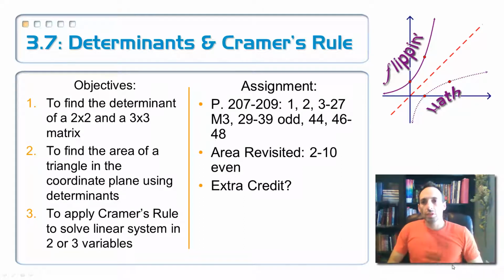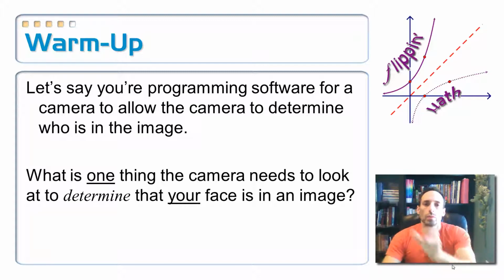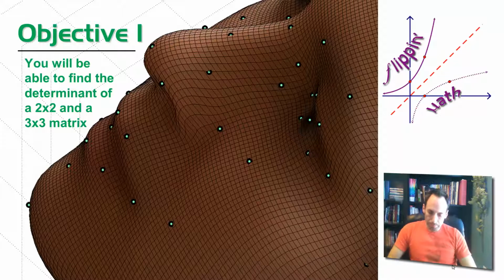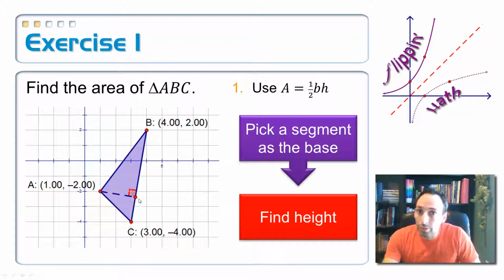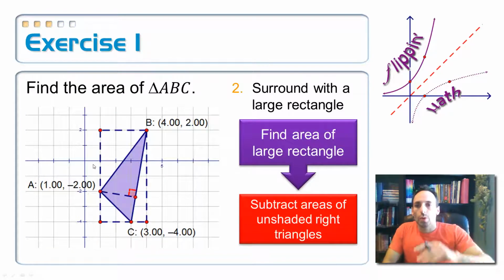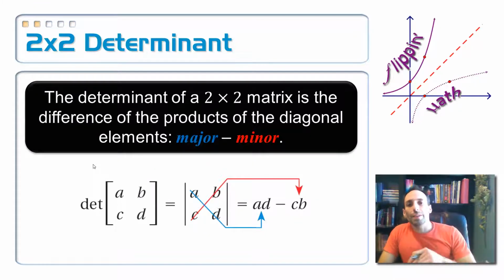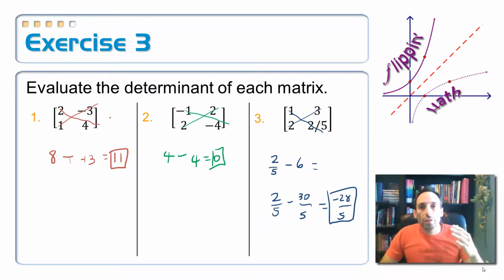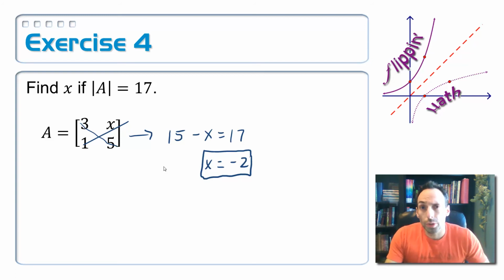3.7: Determinants and Cramer's Rule, 1a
Objective 1a:  You will be able to find the determinant of a 2x2 and a 3x3 matrix